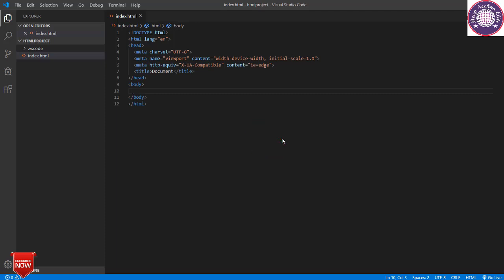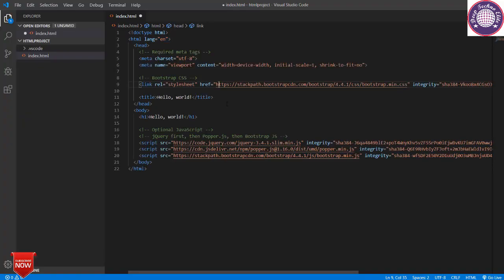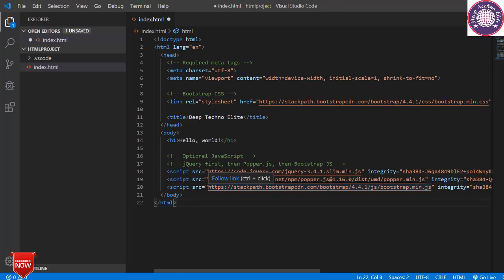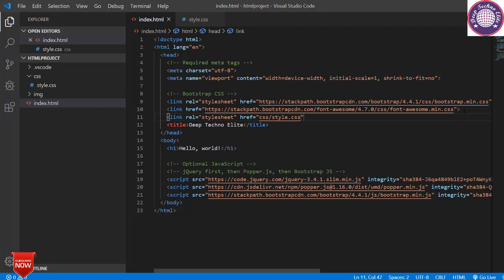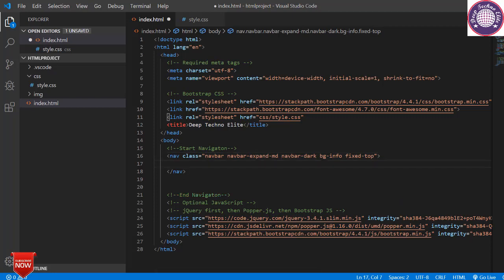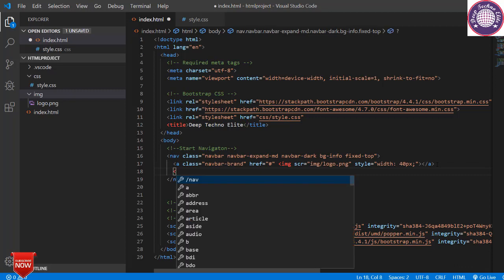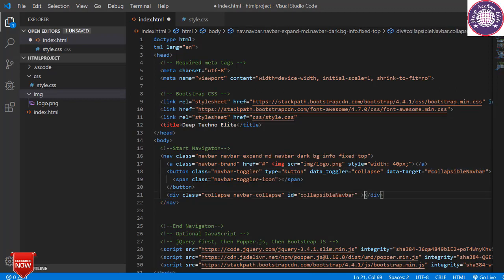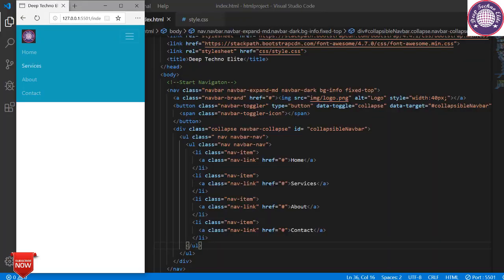2: Responsive website | navigation with html css & Bootstrap 4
Hello everyone, welcome to DeepTechnoElite!

In this Session you will learn how to use the Bootstrap navbar component to create responsive navigation header for your website. With Bootstrap a navigation bar can extend or collapse, depending on the screen size. Very often, especially on small screens, you want to hide the navigation links and replace them with a button that should reveal them when clicked on.
you can also place your logo image inside the navbar.